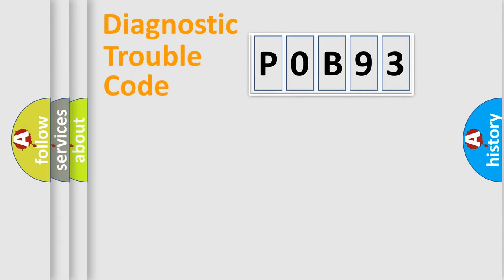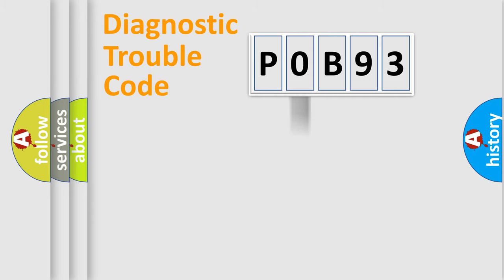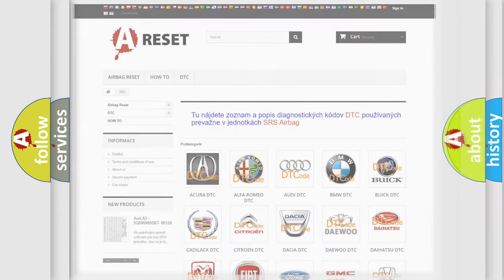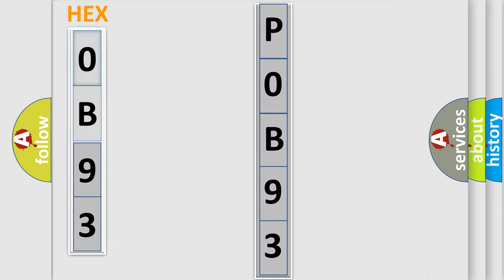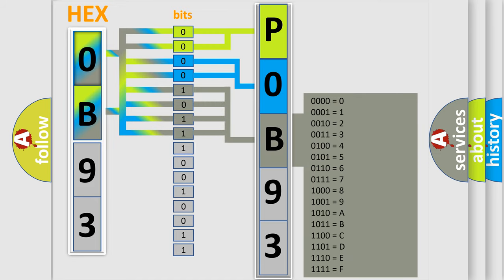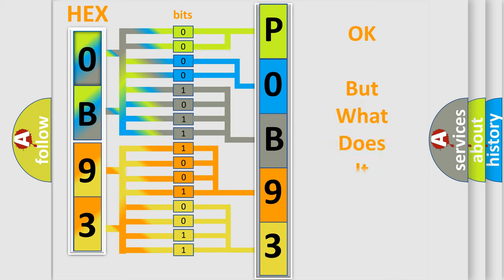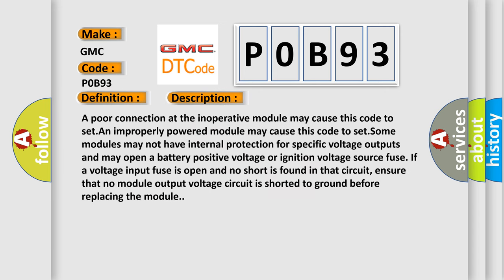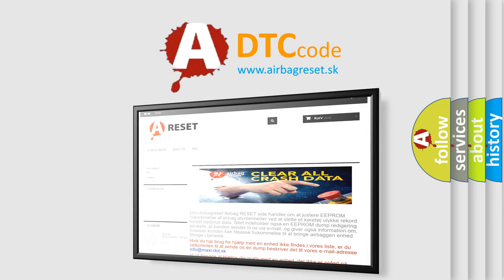DTC GMC P0B93 Short Explanation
Contents:
0:21 Basic DTC analysis according to OBD2 protocol standard.
1:48 Insight into programming
2:58 A diagnostically understandable description of the Diagnostic Trouble Code
3:05 Basic error definition

Make:
GMC
Code:
P0B93
Definition:
Lost Communication With Body Control Module
Cause:
A poor connection at the inoperative module may cause this code to set.An improperly powered module may cause this code to set.Some modules may not have internal protection for specific voltage outputs and may open a battery positive voltage or ignition voltage source fuse. If a voltage input fuse is open and no short is found in that circuit, ensure that no module output voltage circuit is shorted to ground before replacing the module.